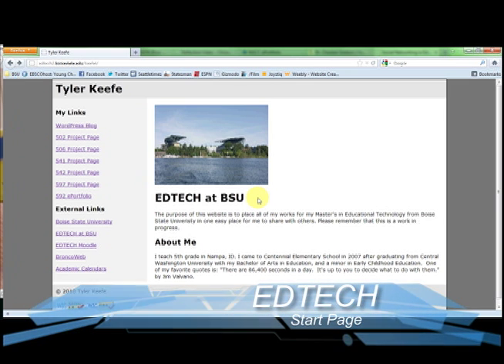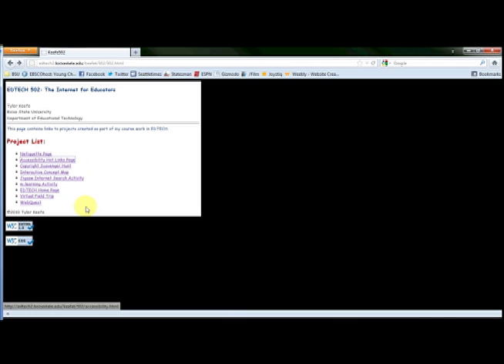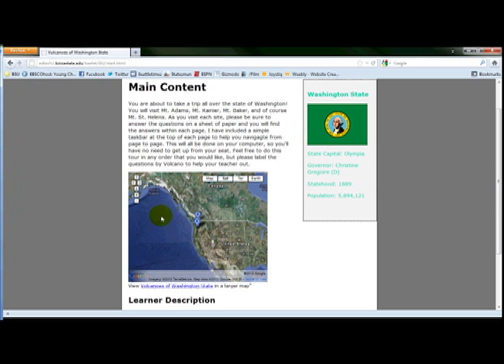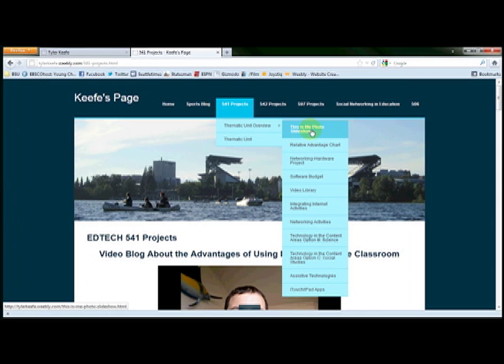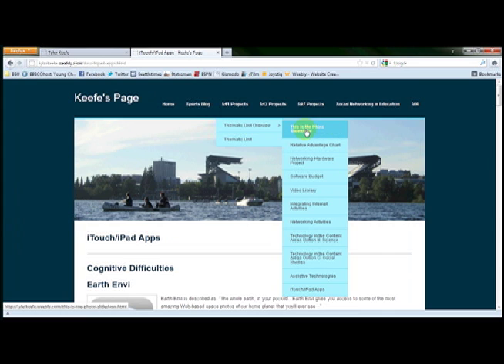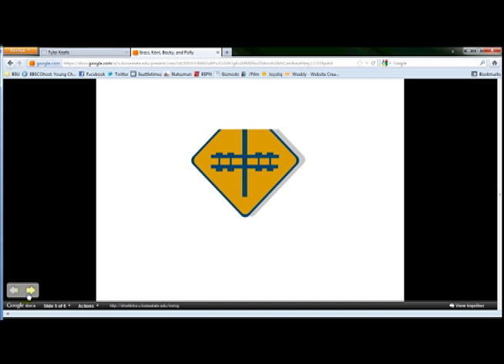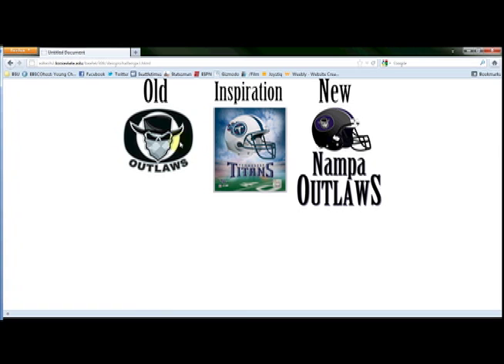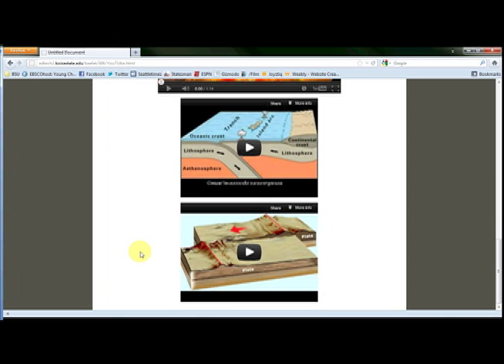TKeefe-EdTech 592 Reflection Video